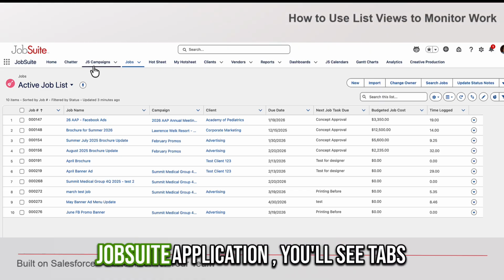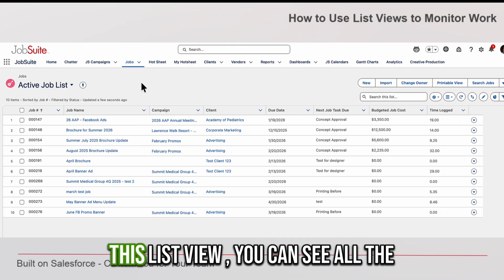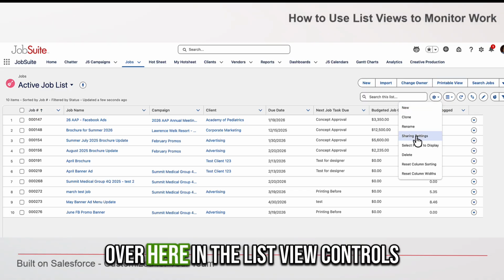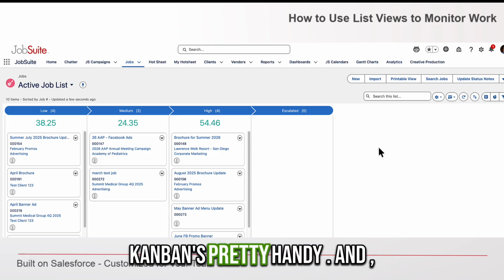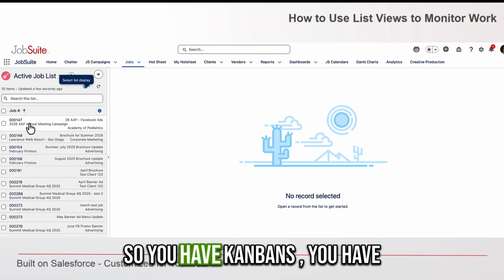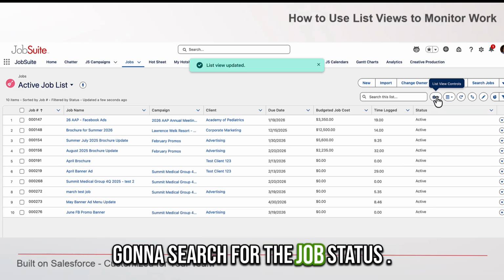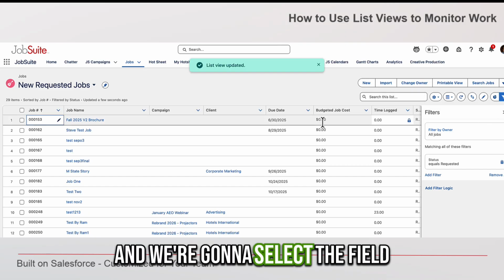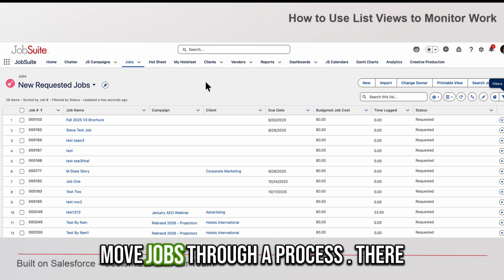Learn How To Use List Views in JobSuite to manage Creative Production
List views are one of the many tools provided by the salesforce platform we use in the JobSuite application.  Learn how to use List Views to move work through the creative production process.